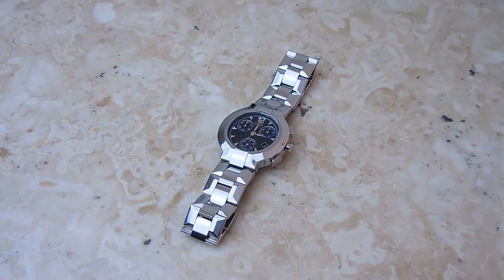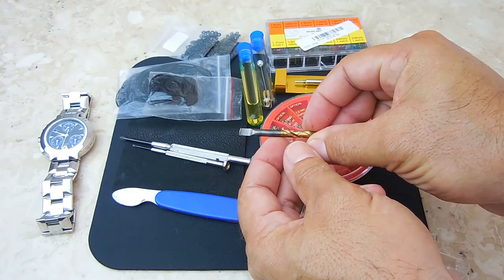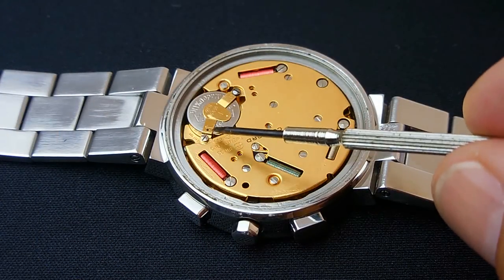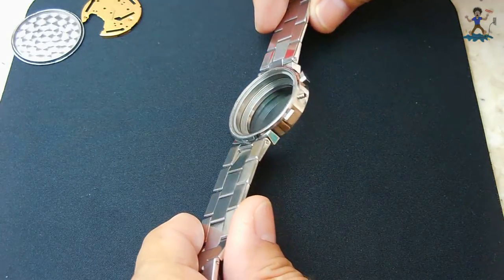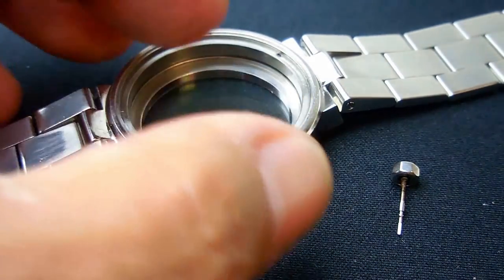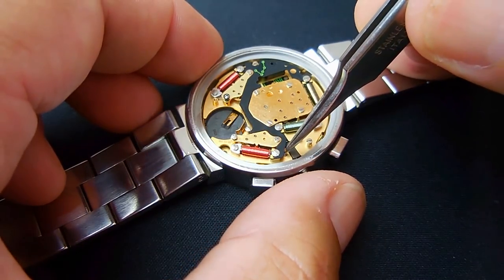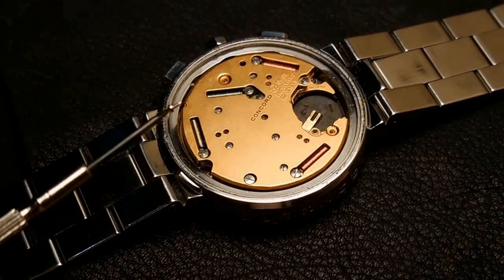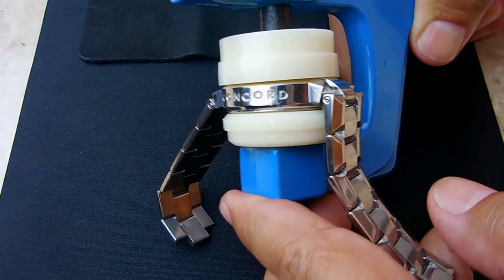Chronograph Watch Repair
A highly comprehensive, highly detailed, step by step repair and maintenance video on how to replace the battery, perform maintenance, or service repair a Swiss made chronograph quartz watch. The chronograph watch shown in this video is made by Concord. Enjoy the video!